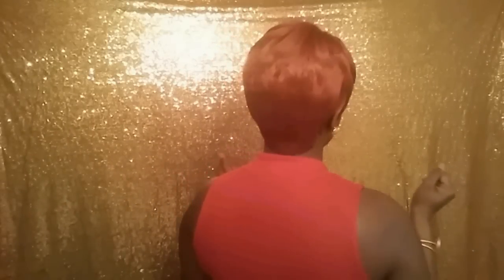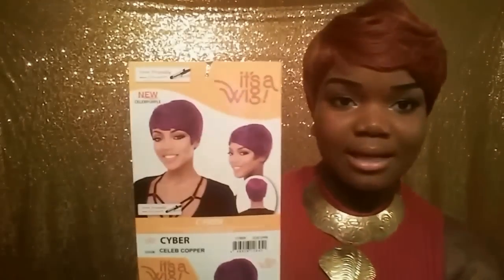Short everyday wig! It's A Wig – Cyber in CELEB Copper Divatress.com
Hello everyone, this is my new wig review on the It's A Wig Cyder in the color CELEB Copper.

WINTER5 $5 OFF on orders or $70 or more.
WINTER10 $10 OFF on orders or $100 or more.

For contact purpose:
Ade Sele